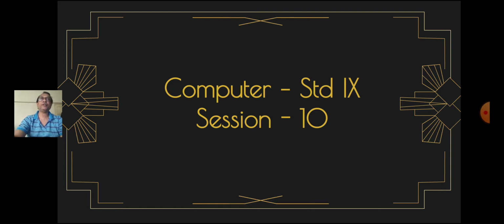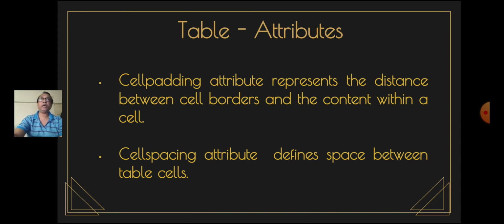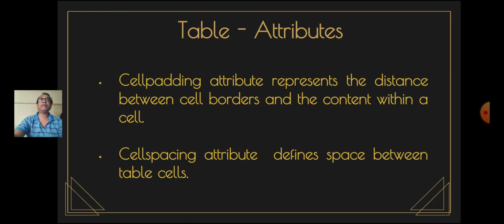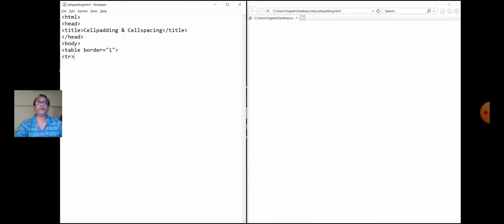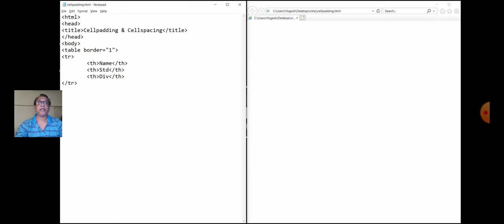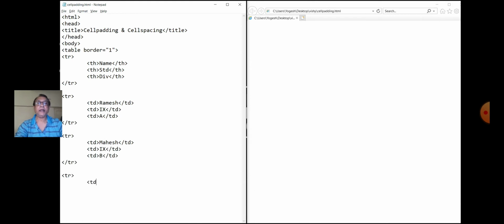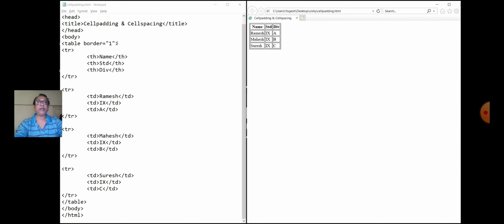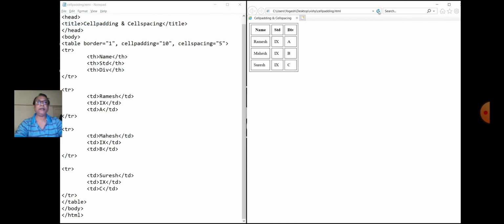class_9_computer_html_session_10